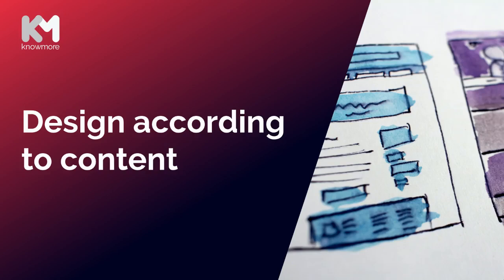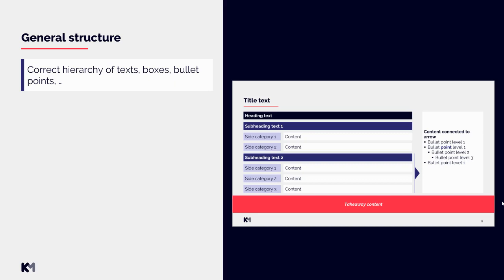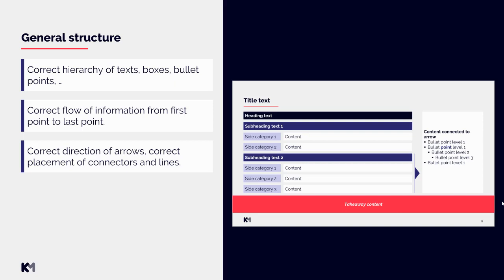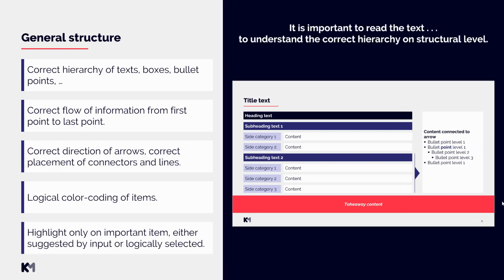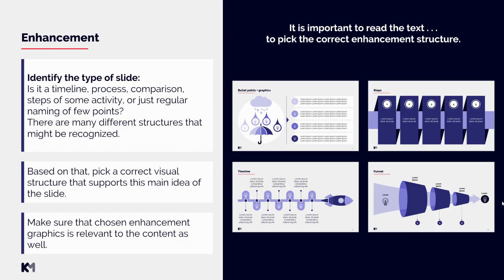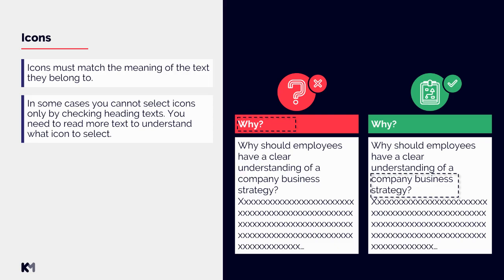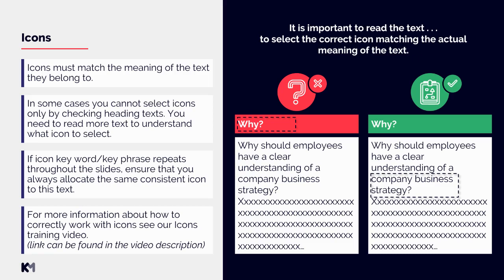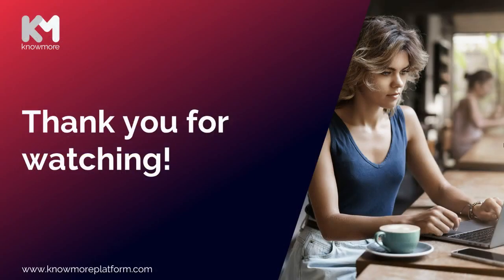Design slides according to content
Learn how to design slides beautifully but also in a way that supports the content of the slide.

Additional resources:
Icons video: